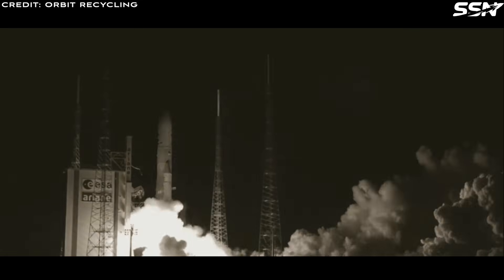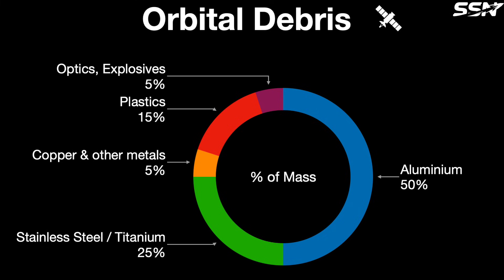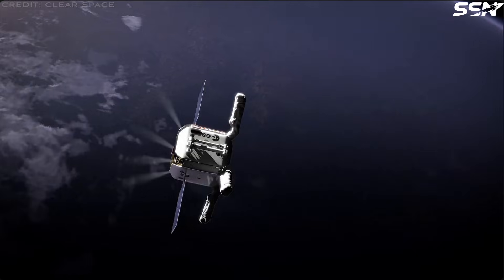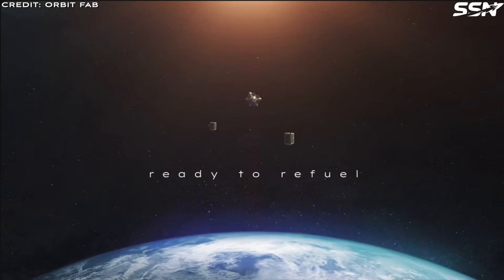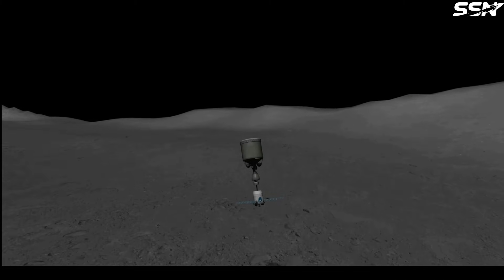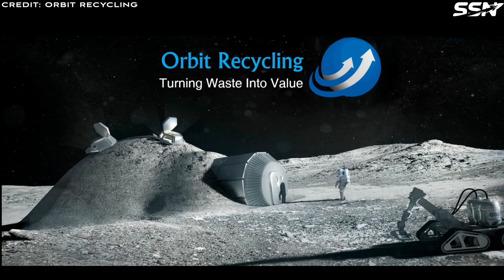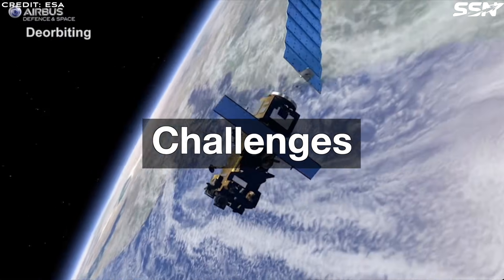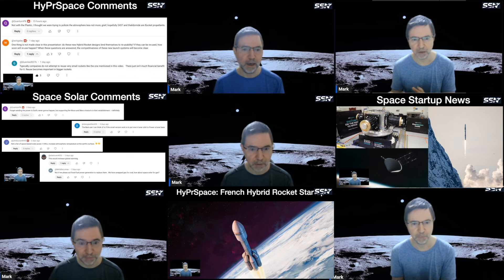Orbit Recycling: 500 Dangerous Derelicts → 1,000 Tonnes of Free Lunar Aluminium in 10 Years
Orbit Recycling wants to collect orbital debris in Earth’s orbit and crash it onto the Moon. Then scavenge the materials to help build a lunar base.

00:00 Intro
04:42 Poincaré Basin
05:41 Construction Materials Delivered to the Moon
07:04 Space Tugs Scenario: 10 Year Clean Up Project
08:24 Diversion vs Earth Supply for Lunar Construction
08:54 Challenges
09:15 Final Thoughts
09:52 Outro

ESA Contract: A Business Case For Space Debris Executive Summary [PDF]